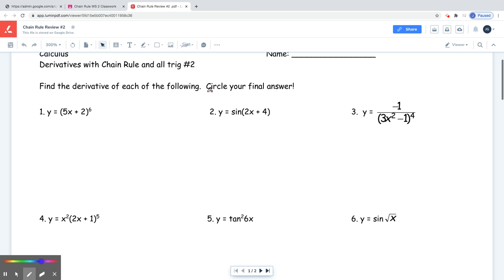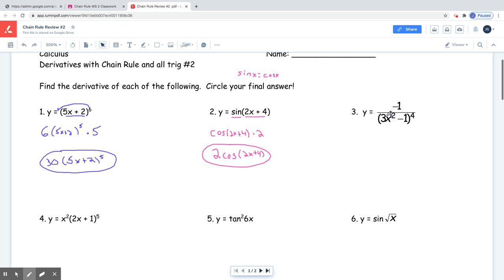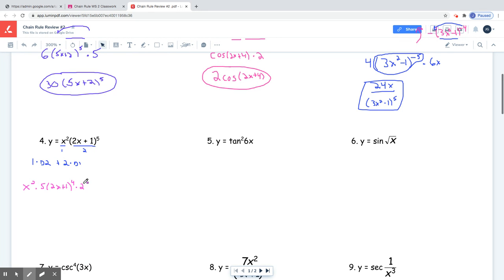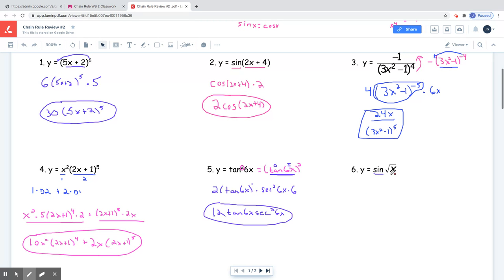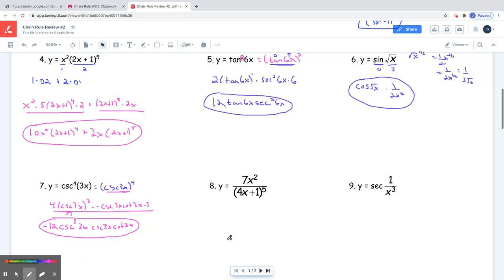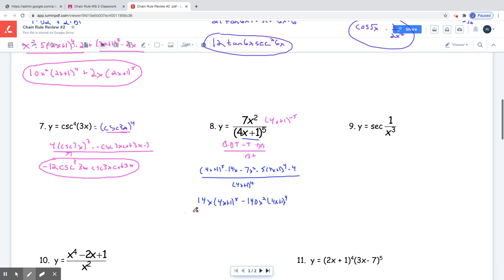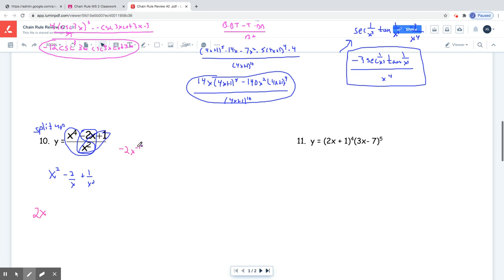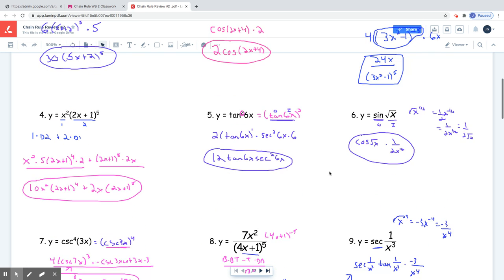Video Answer Key Chain Rule WS 2 #1-11